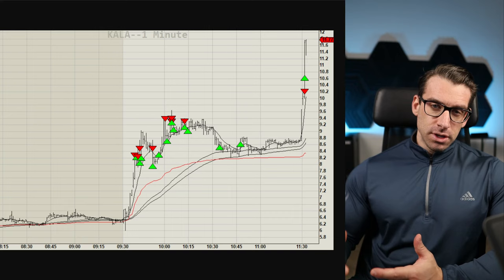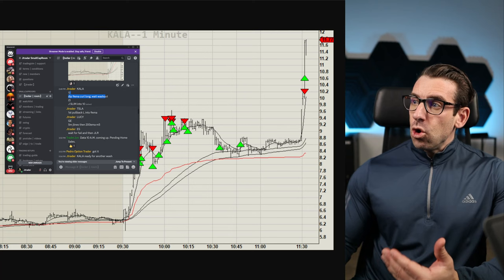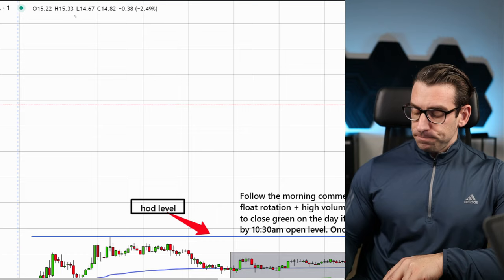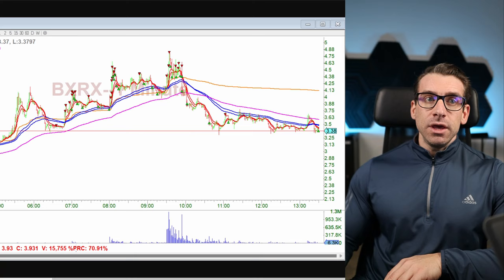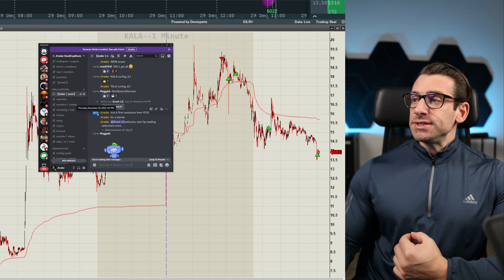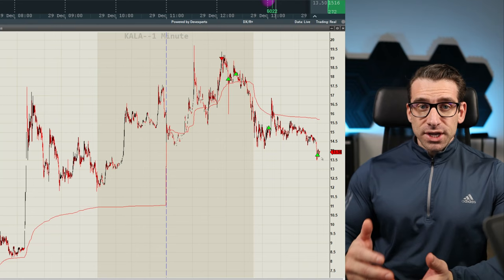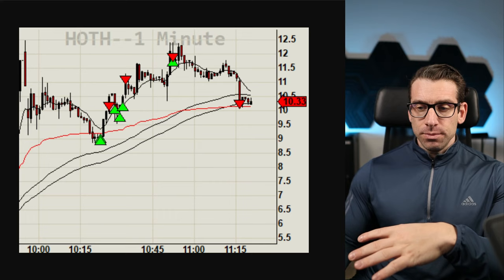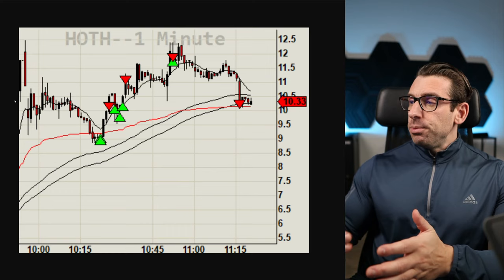How I Teach my Members to Cut Fast on Small Caps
Recap lesson and results of this weeks trading in SmallCapRoom.
12/30/2022

Preferred Brokers:
Cobra Trading

TradeZero
3 months free of ZeroPro